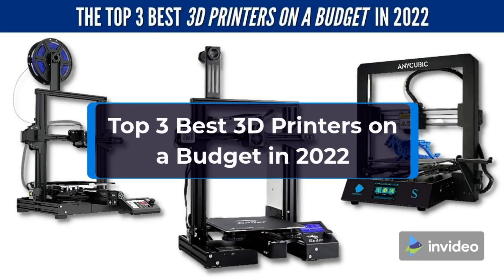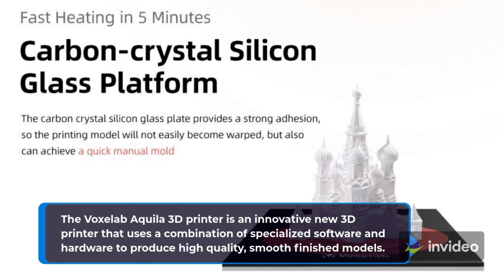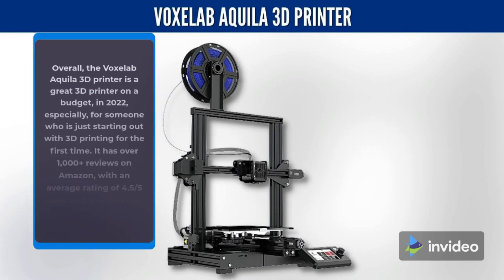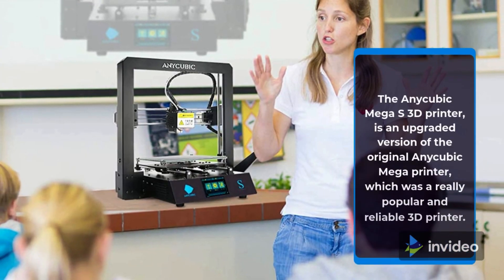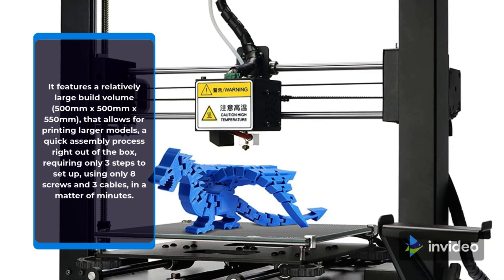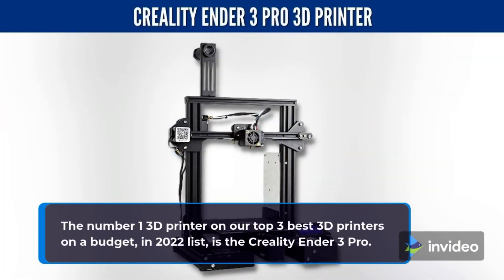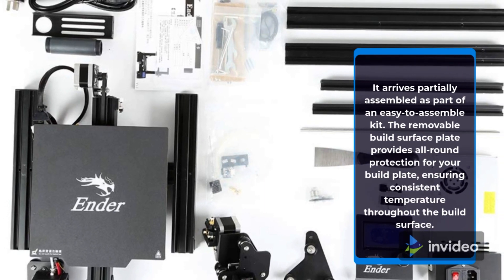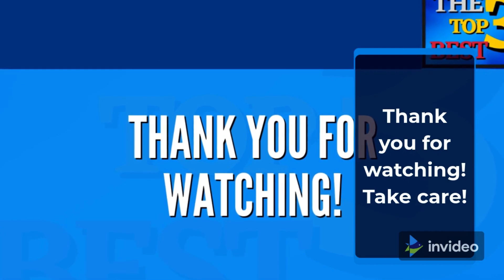Top 3 Best 3D Printers on a Budget in 2022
👉 3. Voxelab Aquila
👉 2. ANYCUBIC MEGA S
👉 1. Creality Ender 3 Pro

If you're looking for the best 3D printer on a budget, our Top 3 Best 3D Printers on a Budget in 2022, video, will help you pick the best one for your needs.

In this video, we compare the Top 3 Best 3D Printers on a Budget in 2022. We cover everything from how they perform, what features they include and the value they offer for the price they retail for, so you can have all the information you need, to make an informed decision, on which one is the most suitable for your situation.

All products compared were chosen based on the criteria of number of unit sales, highest review ratings, retail price, our own review of the product and other sources of information. We took into consideration all the unique features and strengths that each product has.

The Portable Space Heater Models compared were the Voxelab Aquila, the ANYCUBIC MEGA S, and the Creality Ender 3 Pro, which are all great options if you're looking for a 3D printer on a budget, in 2022.

We make no guarantees as to the availability of any of the products that we recommend, as there is a chance that they may be sold out due to high demand, or unavailable for any other reason. Nor do we guarantee the accuracy of the information in our videos or in the product pages you arrive at after clicking on our links. Please review all information on the product pages to make sure it is exactly what you are looking for.
All information on this channel is based upon the author's opinion and is provided solely on an "AS IS" and "AS AVAILABLE" basis. You should do your own research and confirm the information with other sources when searching for information regarding any products that we review and compare in any of our videos.
Sections of stock footage in this video are not original content produced by The Top 3 Best. Sections of stock footage along with stock images, of products, and related content, were gathered from multiple sources including: product manufacturers, retailers and advertisers, other content creators, video production software and various other sources.